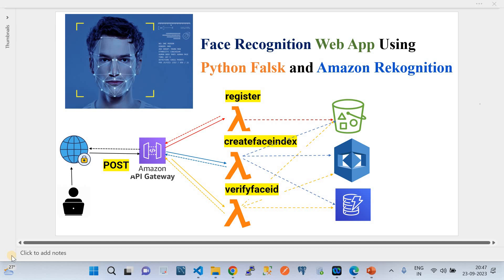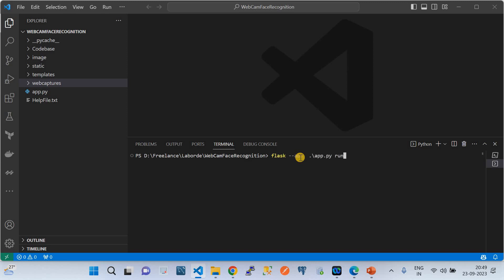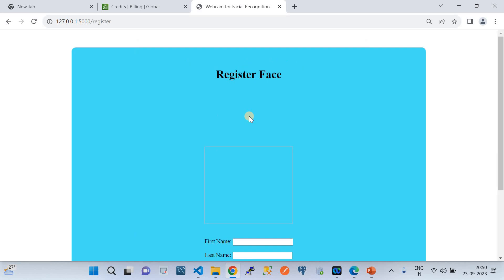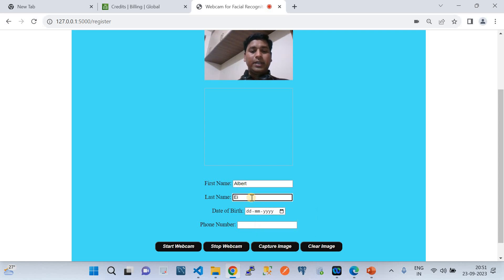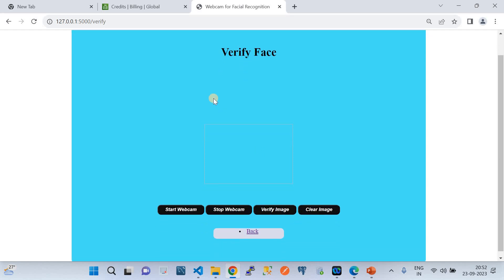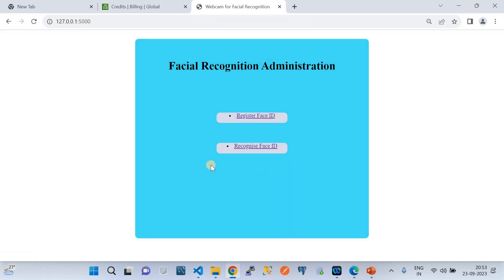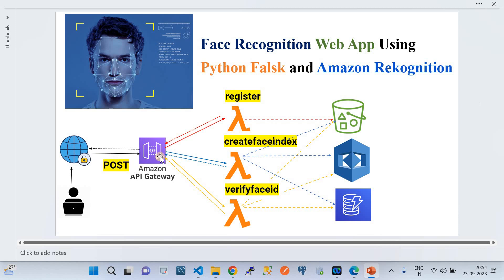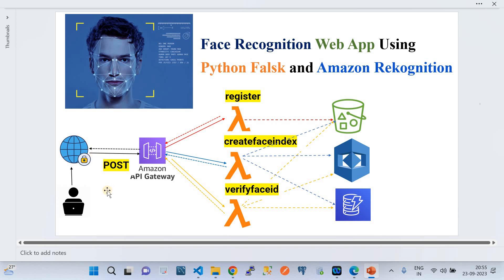Face Recognition Web Application Using Python Flask and Amazon Rekognition Service | AWS | AI | ML